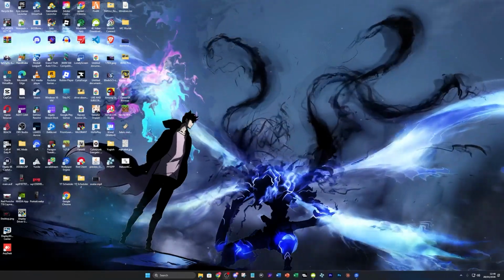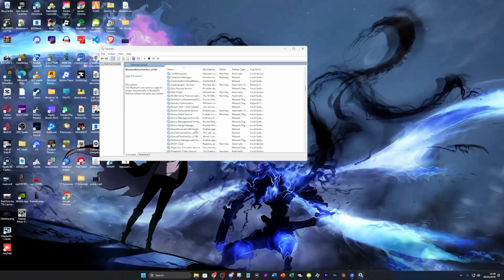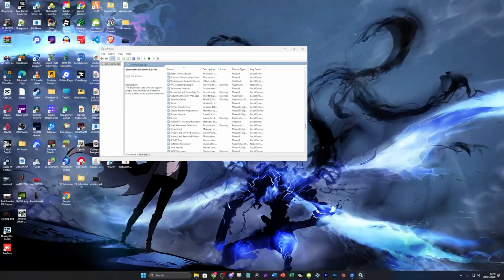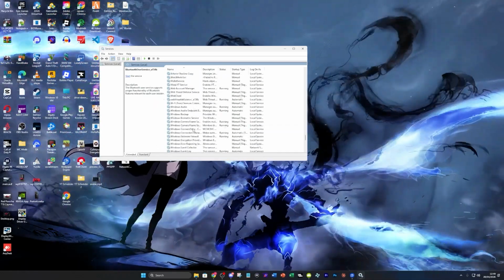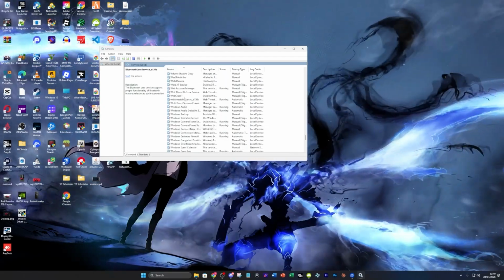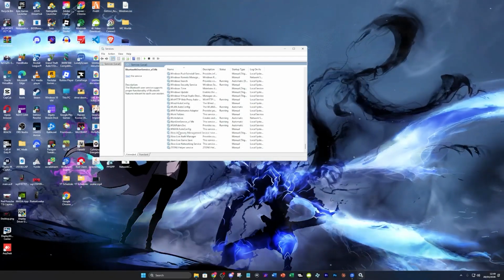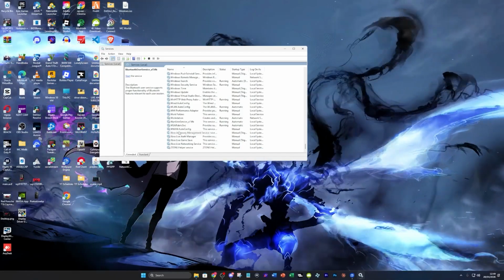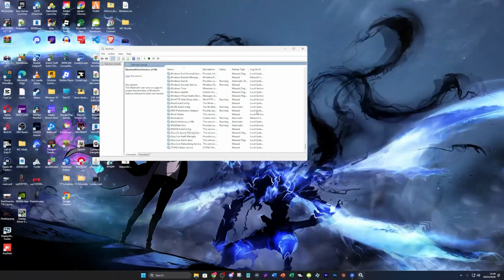How To Fix Bluetooth Could Not Connect Problem In Windows 11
How To Fix Bluetooth Could Not Connect Problem In Windows 11, Fix Bluetooth Could Not Connect Problem In Windows 11